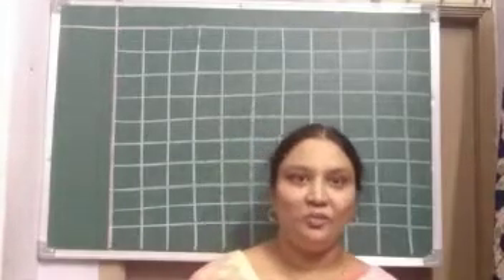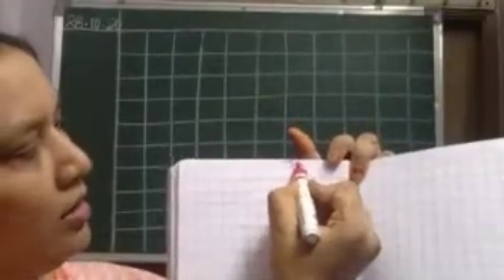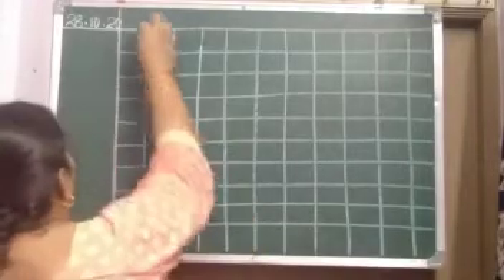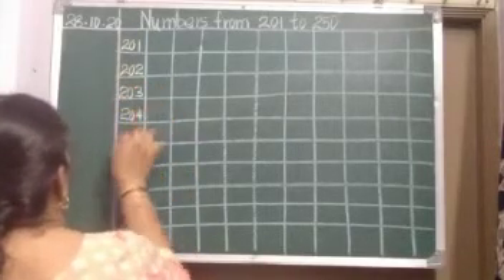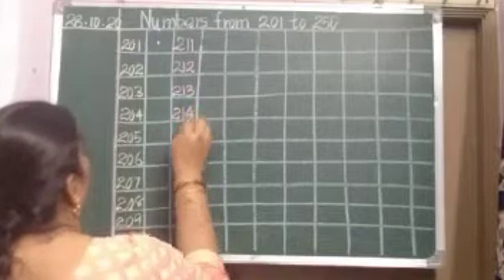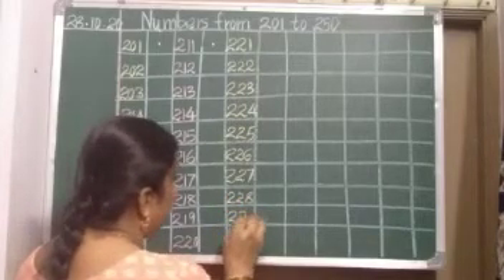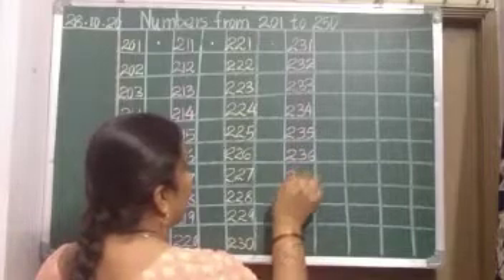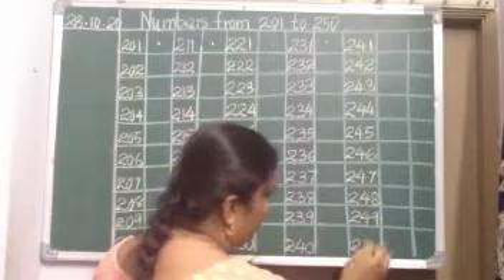Number work - numbers from 200-250 (TERM -2)